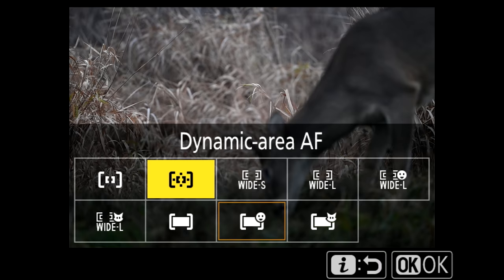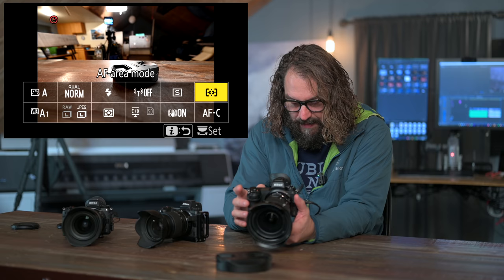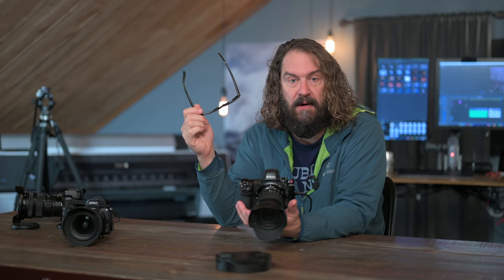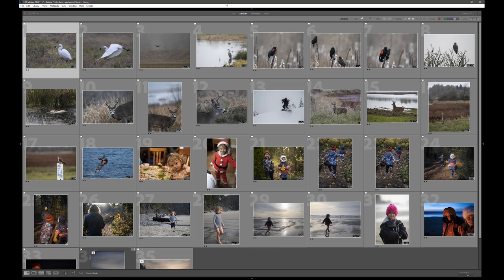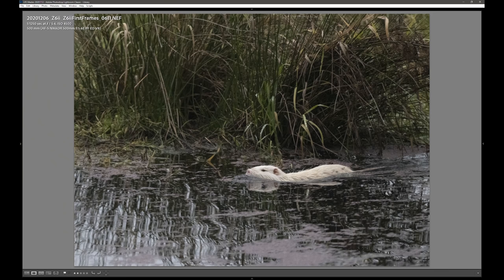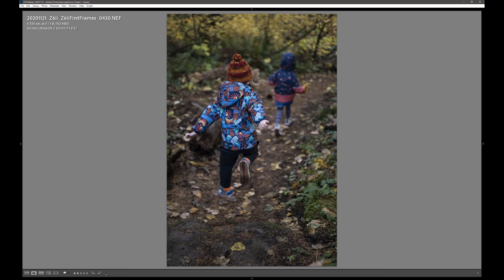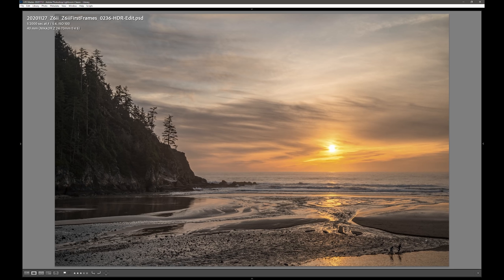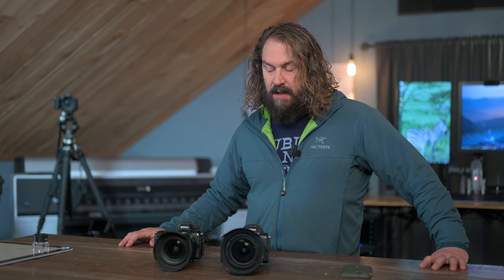Approaching the Scene 126: Tips & Settings For Nikon Z Action Autofocus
(Links Below) Let's talk Nikon mirrorless autofocus. Lots of folks are picking up Z cameras for the first time and I hope this video helps showcase how to setup and use the new autofocus system you'll encounter. It's different than the optical system most of us have used for years in the DSLRs. I think with some practice you'll find it's a leap forward. I'll take you through my lens as I shoot wildlife, talk in detail about the camera settings I use and go through example action images I've captured using the new Z6ii.

LINKED TABLE OF CONTENTS:
00:00 Intro to ATS 126
00:33 Linked table of contents
02:01 Invitation to my free Office Hours 01/05/2021
02:58 Focus through my lens at Ridgefield Nat'l Wildlife Refuge
06:39 AF settings for Z6ii & Z7ii
10:39 AF settings for Z6 & Z7 originals
12:31 Special Nikon Z Af settings for video
15:27 Video scenes at Ridgefield Nat'l Wildlife Refuge
17:17 Z6ii action AF example images review
30:01 Nikon Z's insane low light AF
31:06 Nikon Z AF conclusions
33:09 Upcoming workshops & ATS content

LINKS:
Nikon Z6ii
Nikon Z7ii preorder
Eyecup for Nikon Z6, Z7 & ii's
CF Express cards
CF Express Reader

I invite you to join Rick, Woody, Darren and me for our free live Office Hours Tuesday January 5th at 10AM Pacific. We're going to talk about Long Exposure technique and take your questions.